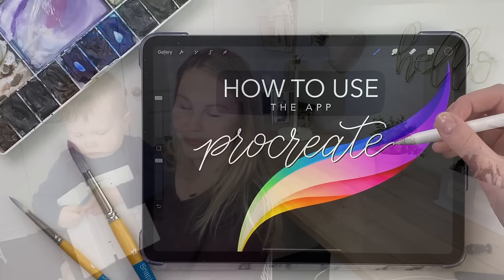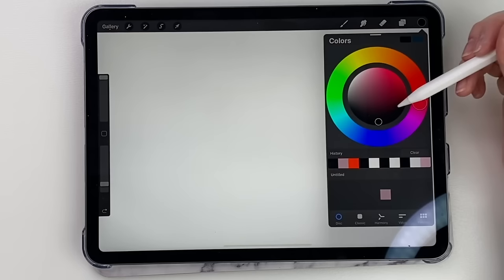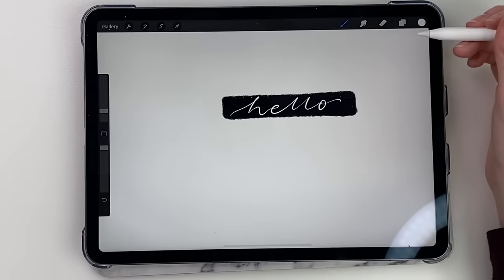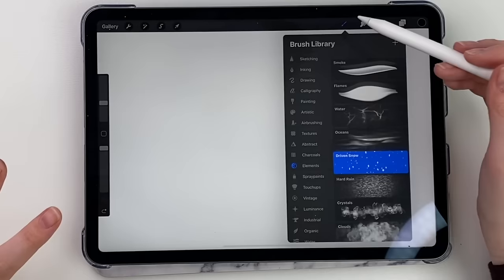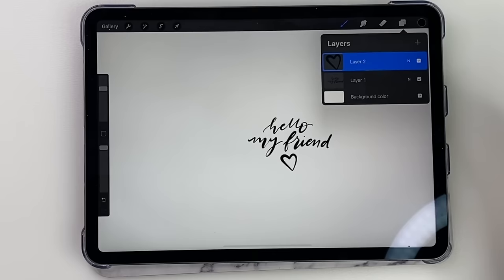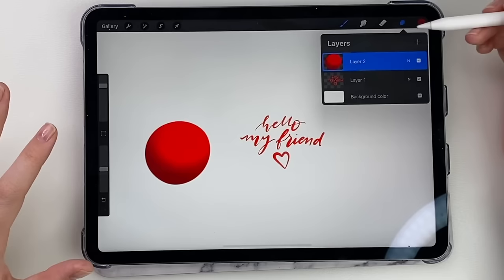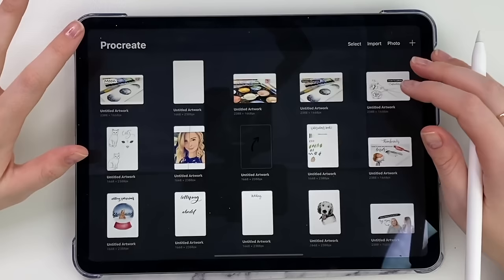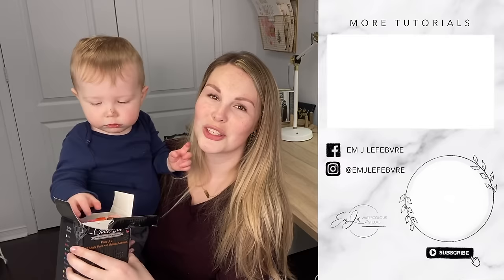How To Use Procreate For Beginners (and everything I use it for)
iPad Pro: USA CANADA
Apple Pencil: USA CANADA

Prang 8 Watercolour pan set:
USA CANADA